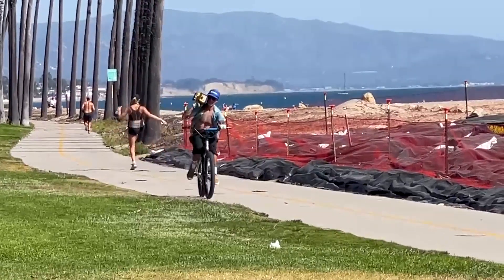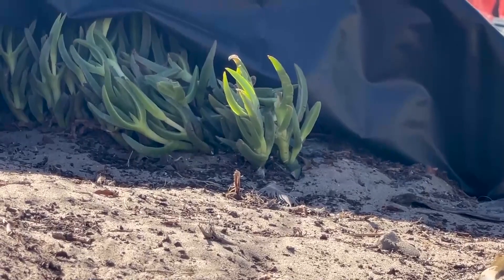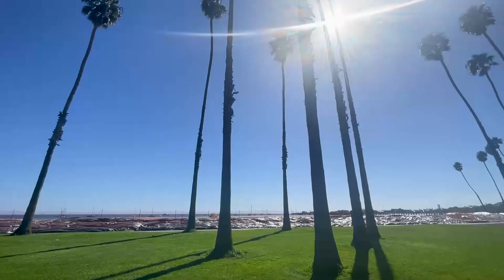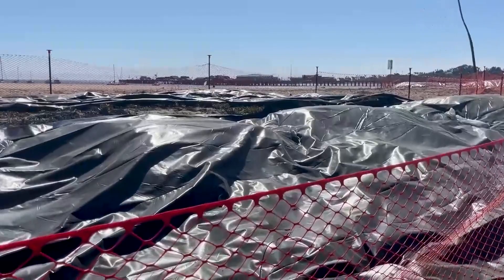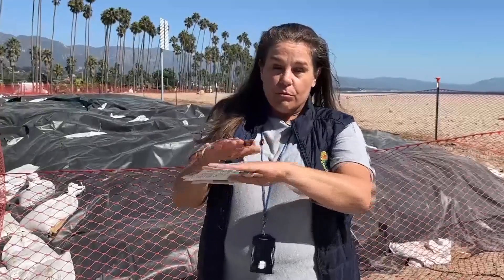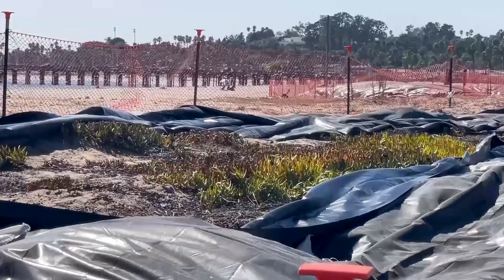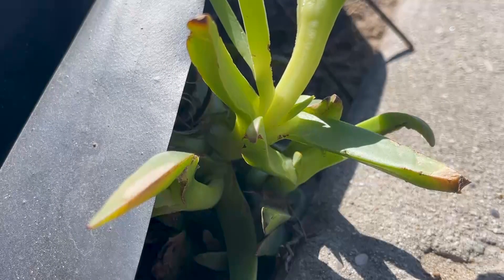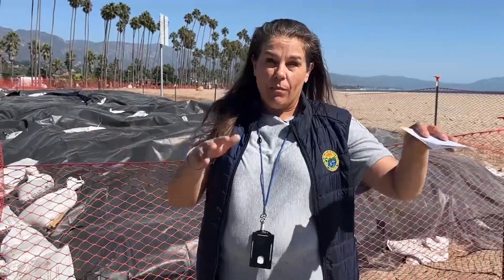Habitat restoration is underway at Santa Barbara East Beach